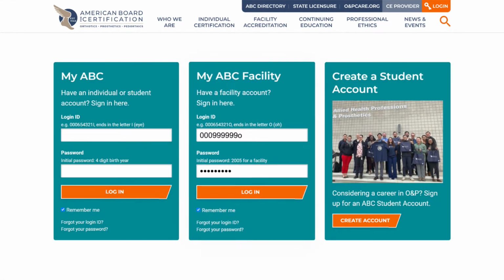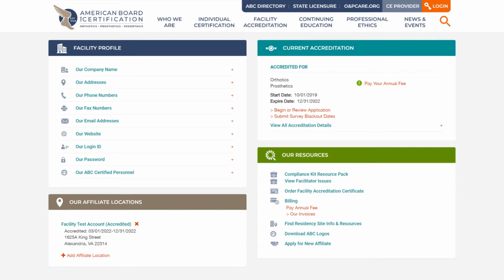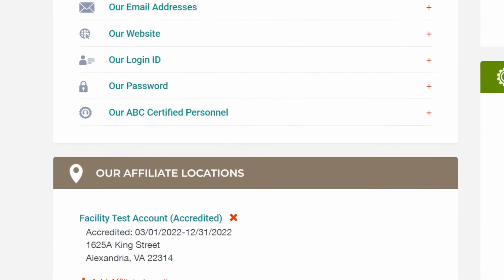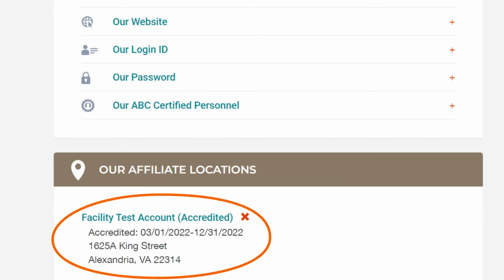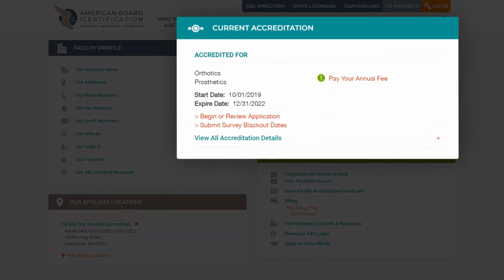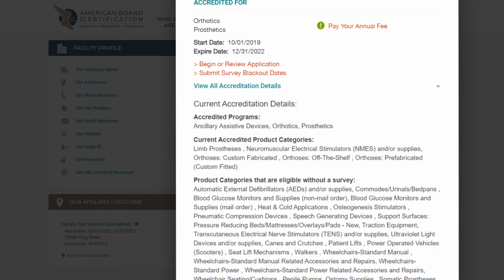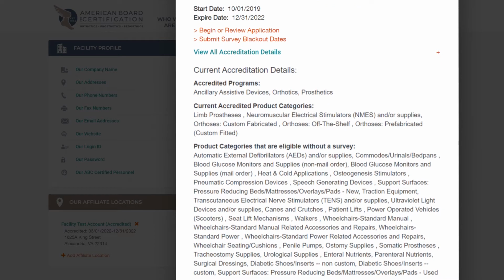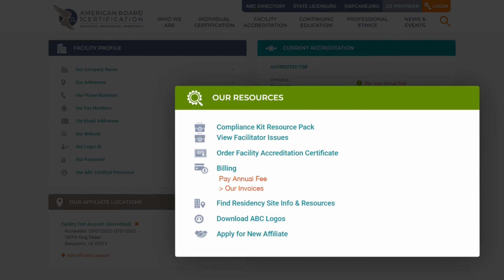Accredited Facilities Welcome Video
All ABC accredited facilities, especially those newly accredited, will benefit from this short welcome video highlighting the ABC website including how to use your facility's MY ABC account, where to find important resources and more!